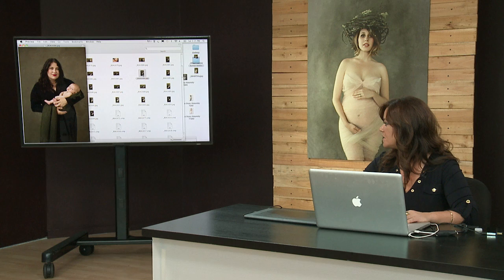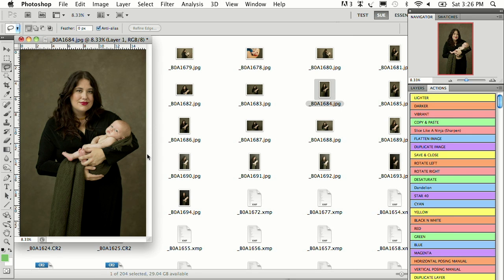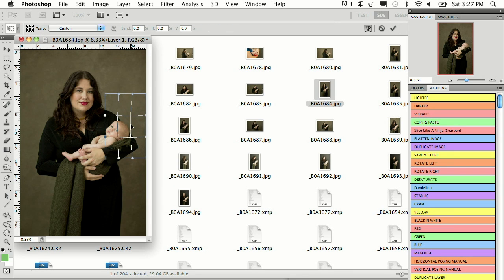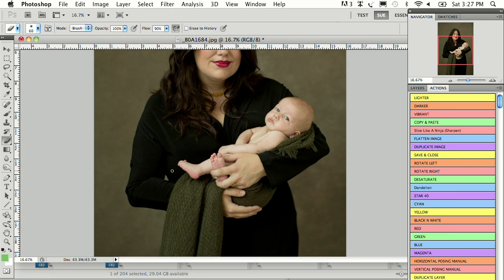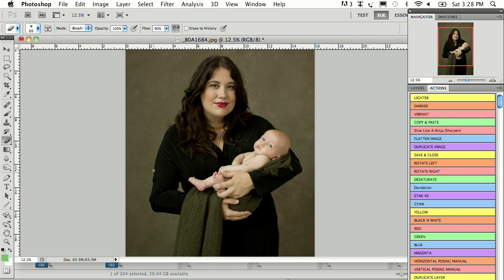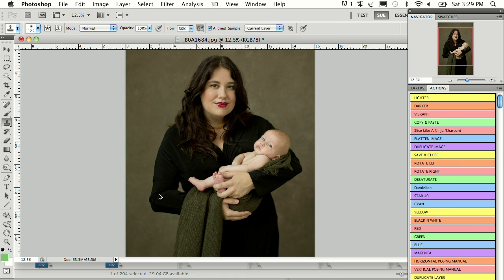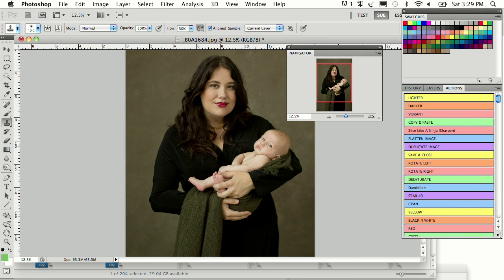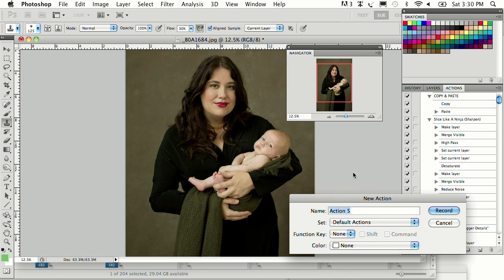Sue Bryce: How to Retouch Using the Photoshop Warp Tool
Sue Bryce walks through retouching in Photoshop using the warp tool. Want to elongate a face or make the arms of your subject appear thinner?  Bryce will show you how to make believable adjustments to your photographs.